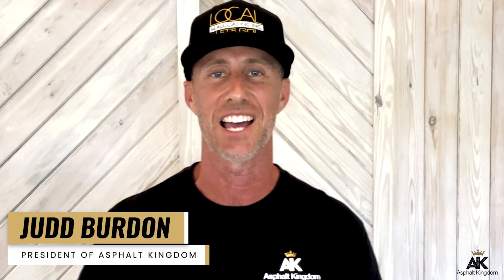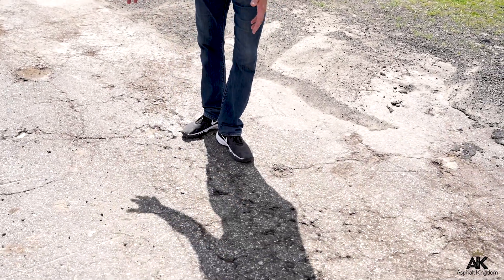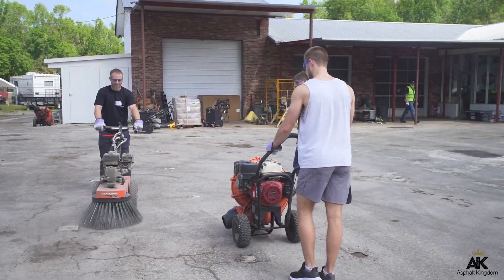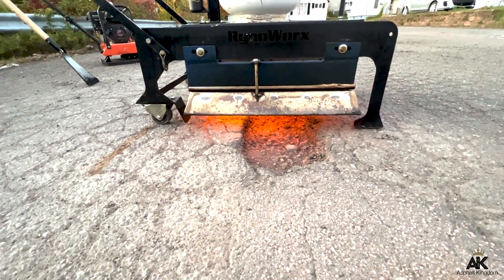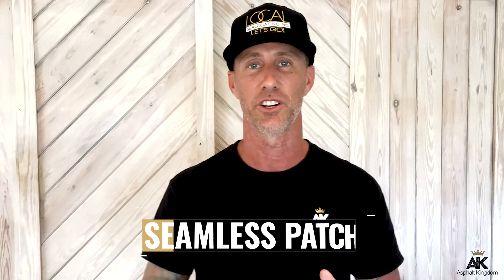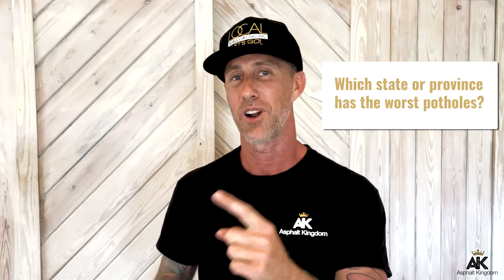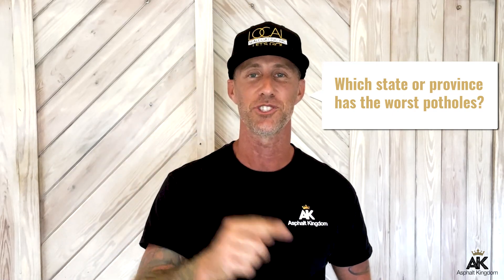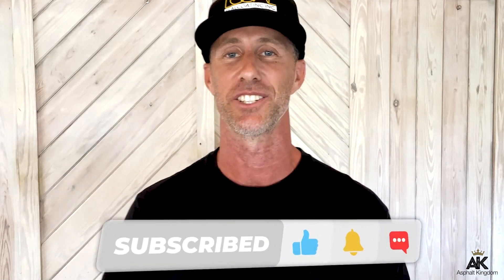Pothole Patching: Pro Tips to Boost Efficiency & Quality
Join Judd Burdon from Asphalt Kingdom for a comprehensive look into professional pothole patching. Learn about different techniques like cold patching, infrared machine use, and cut and replace method. Discover how to prepare a 'seamless patch' and prevent further damage to your properties. Also, we'd love to hear from you about your local pothole situation and any unique patching techniques you'd like to recommend.

Create seamless, durable patches with ease.

Want to know how to get rich off of potholes? Register to our FREE Pothole Hunting webinar

00:00 Introduction
00:20 Why should you patch potholes
00:40 Removing dirt and debris around the pothole
01:12 Using cold patch
01:26 Using an infrared machine like the RY2X2
01:59 Cut and Replace